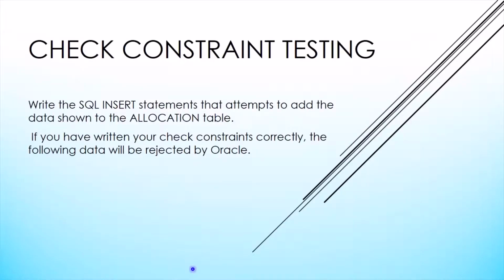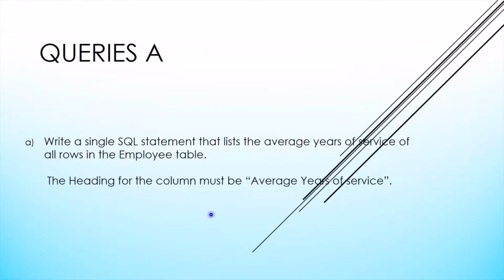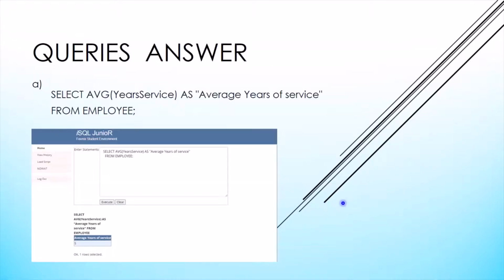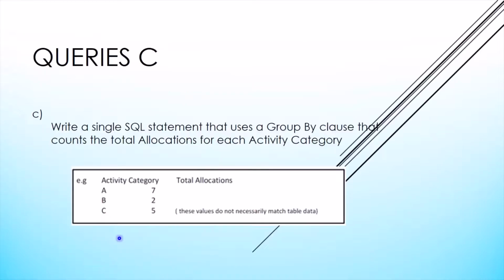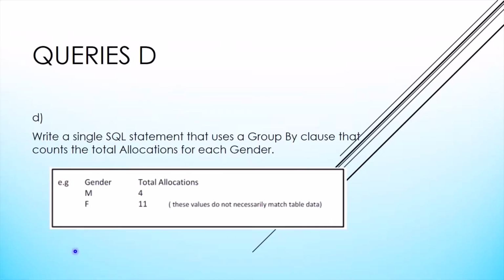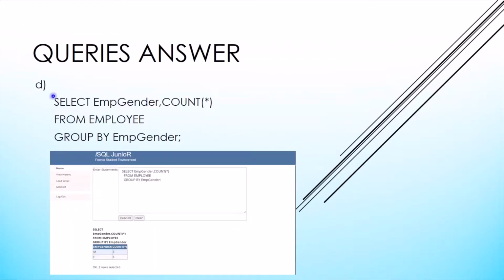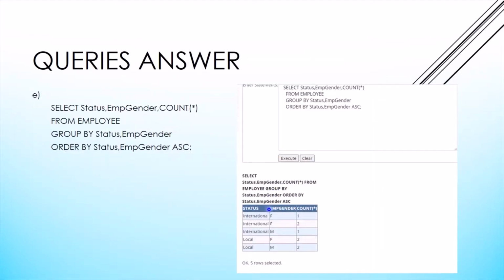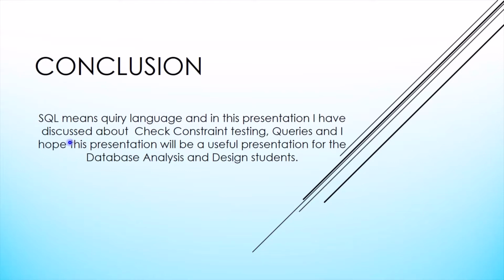INF10004 Database Analysis and Design Oral presentation Assignment 01 - Task 01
INF10004   Database Analysis and Design Oral presentation
Assignment 01
Task 01
Name : I.A.Disala Damnidu Jayasinghe